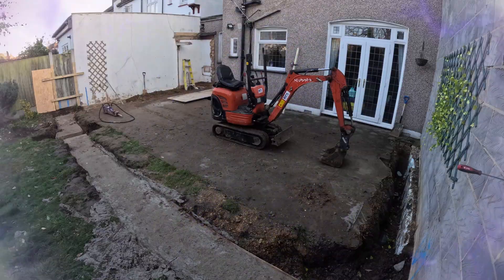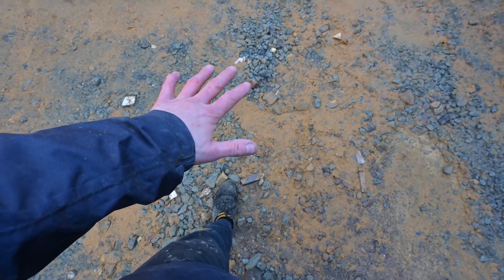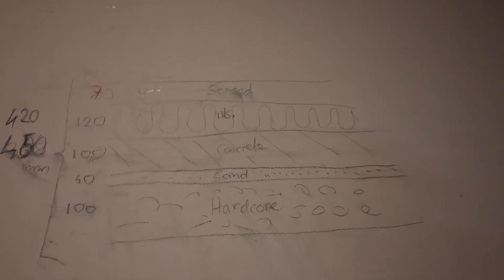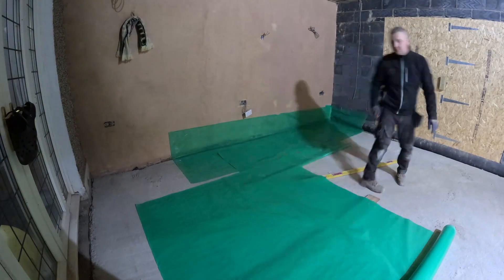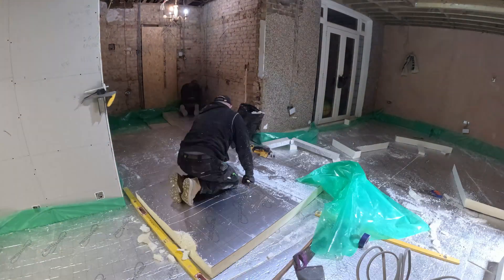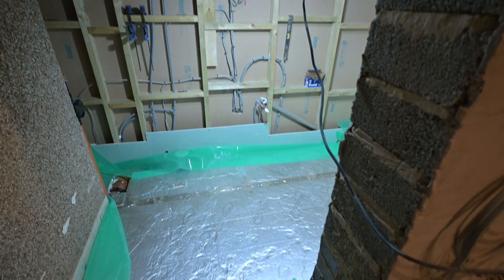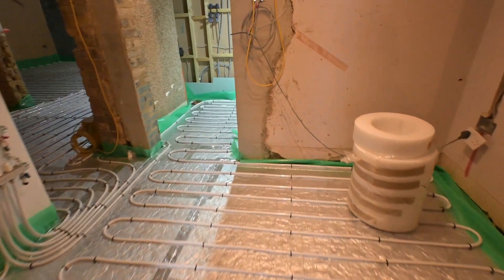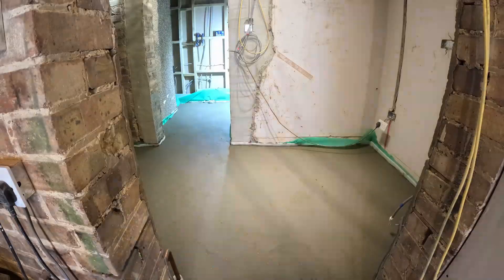How To Build a House Extension in 2025 | Step- 4 Floor Build-Up | Step-By-Step Extension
🏗️ Welcome to Step 4 of our Ultimate House Extension Series – the Floor Build-Up!
In this video, we take you inside the essential process of constructing a strong, insulated, and regulation-compliant extension floor — designed for 2025 building standards and beyond.

🔍 What You’ll Discover:

📐 Step-by-step breakdown of the floor structure and layers

🧱 How to install insulation, damp-proof membranes, concrete base & screed

🔧 Pro tips for leveling, drainage, and thermal efficiency

⚠️ Common mistakes to avoid during the build

✅ Real-time footage from an active construction site

Whether you're planning your own home extension, learning as a DIY enthusiast, or just curious about the modern UK building process, this guide delivers expert-level insights in a simple, visual format.

🛠️ Series Recap So Far:

Step 1: Site Preparation & Foundations

Step 2: Brickwork & Blockwork

Step 3: Wall Construction

✅ You’re now watching Step 4: Floor Build-Up – the foundation beneath your feet!

🎯 Ideal For:

Homeowners planning a 2025 house extension

Self-builders and renovators

Construction students & apprentices

Anyone passionate about high-quality home design & build

TikTok ➤ @yesconstructionltd
Facebook ➤ YES Construction Ltd
LinkedIn ➤ Daniel Urbanowicz